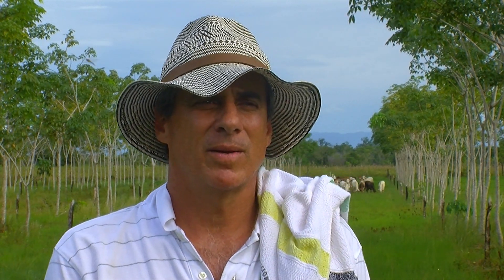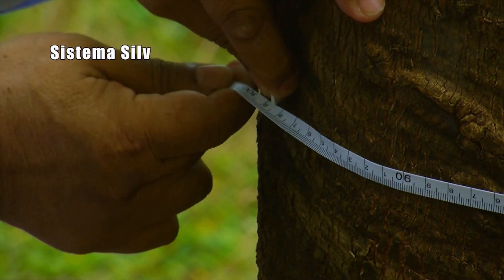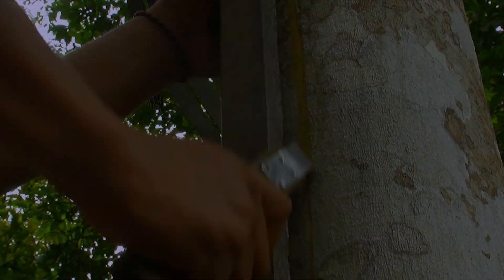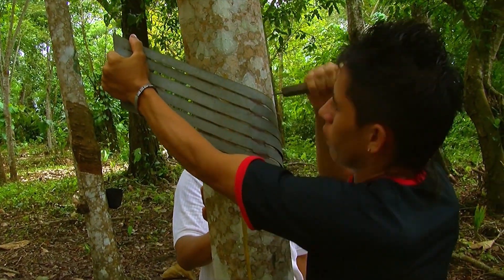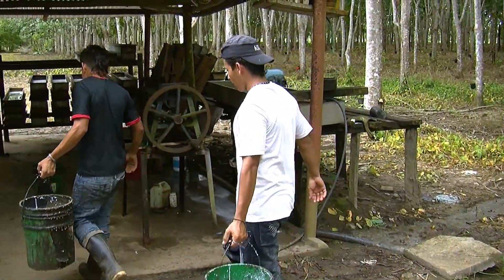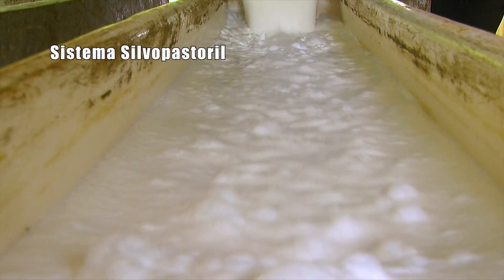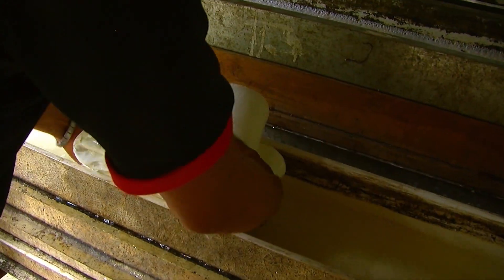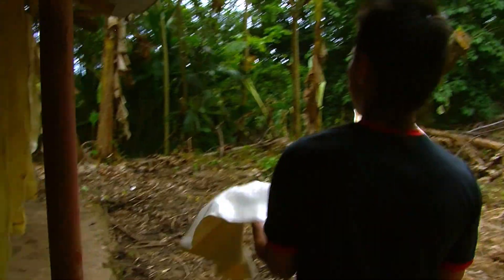Exploitation Of Rubber- TvAgro por Juan Gonzalo Angel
Natural rubber, also called India rubber or caoutchouc, as initially produced, consists of polymers of the organic compound isoprene, with minor impurities of other organic compounds plus water. Malaysia is a leading producer of rubber. Forms of polyisoprene that are used as natural rubbers are classified as elastomers. Natural rubber is used by many manufacturing companies for the production of rubber products. Currently, rubber is harvested mainly in the form of the latex from certain trees. The latex is a sticky, milky colloid drawn off by making incisions into the bark and collecting the fluid in vessels in a process called "tapping". The latex then is refined into rubber ready for commercial processing. Natural rubber is used extensively in many applications and products, either alone or in combination with other materials. In most of its useful forms, it has a large stretch ratio and high resilience, and is extremely waterproof.